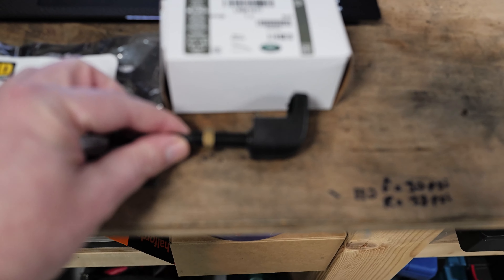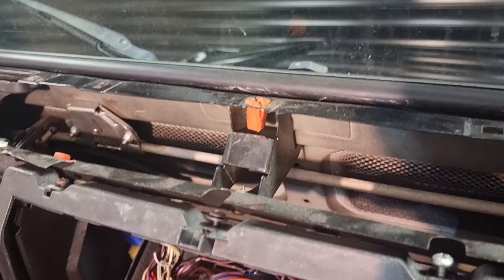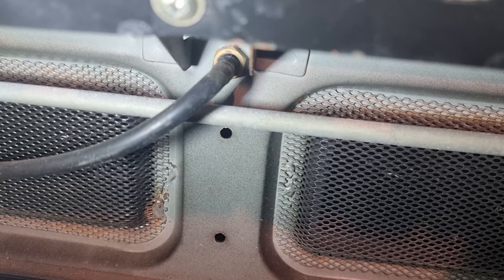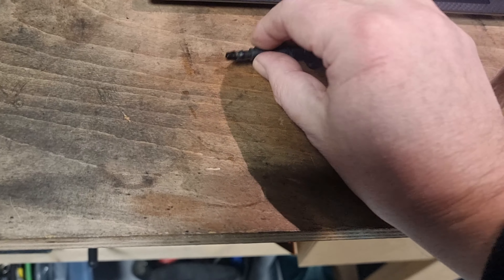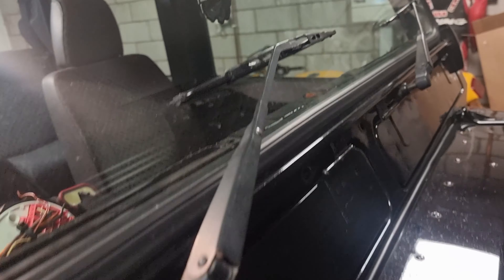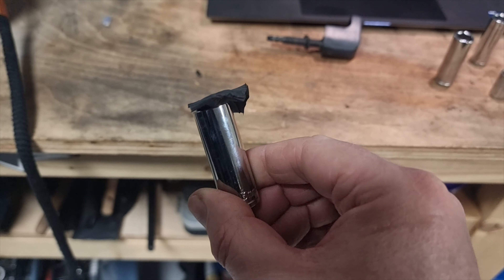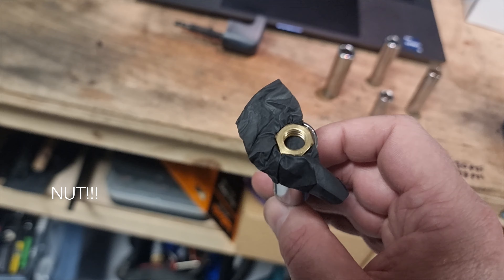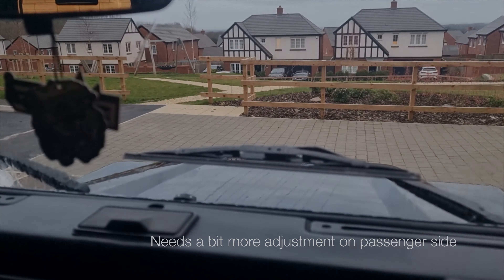Washer jet fitting on a Land Rover Defender TD5.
Replacing the washer jet on a Land Rover Defender TD5, the easy way.